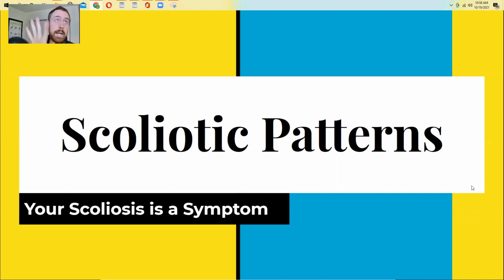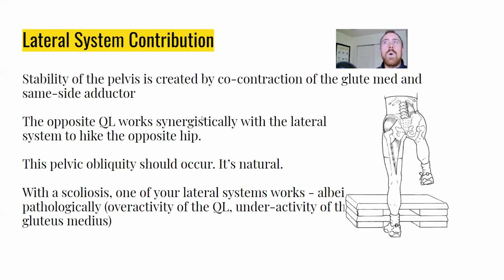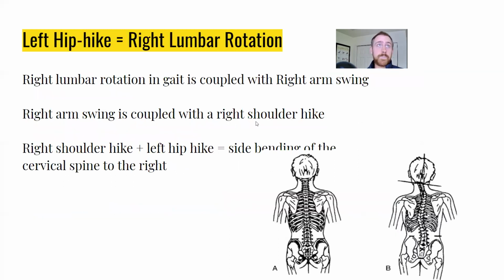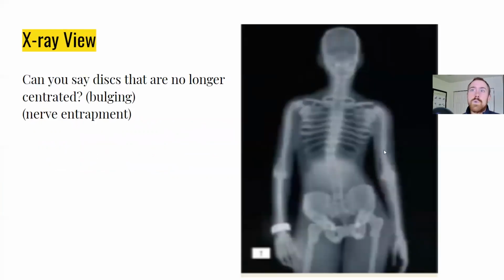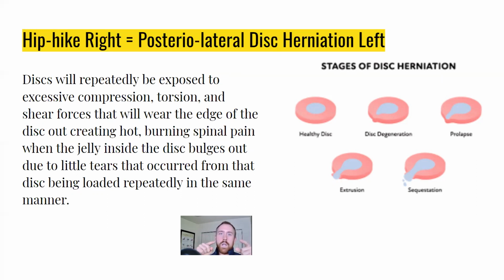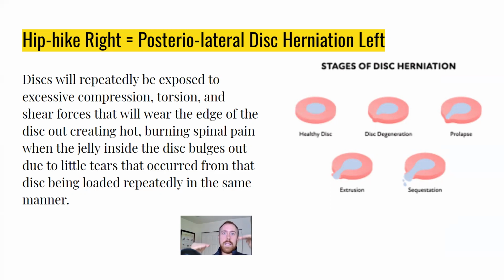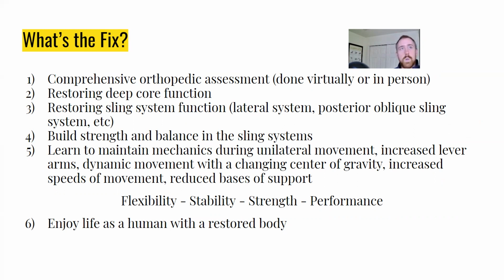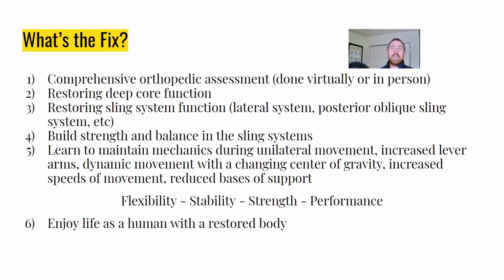Short leg? Scoliosis? Hip Hike? Disc issue? Watch This.